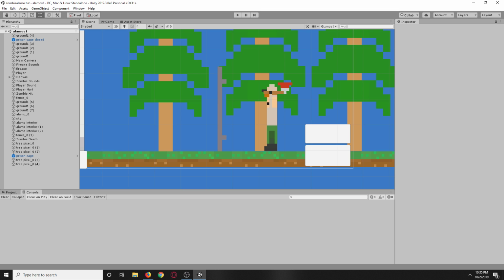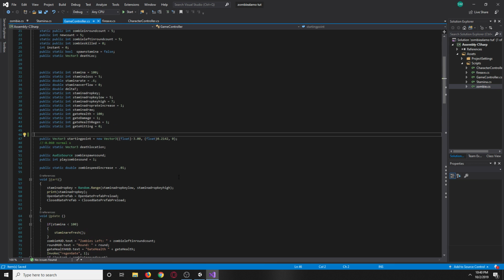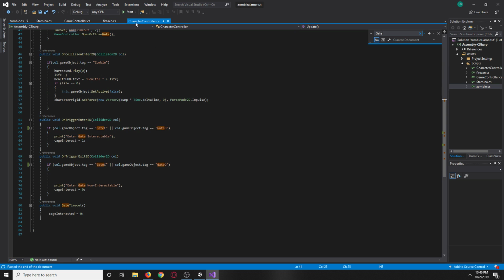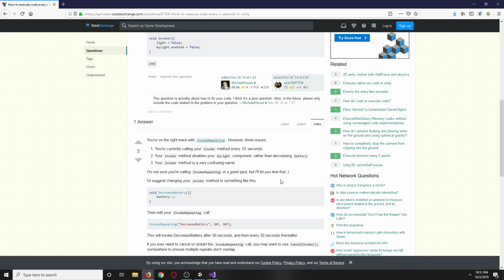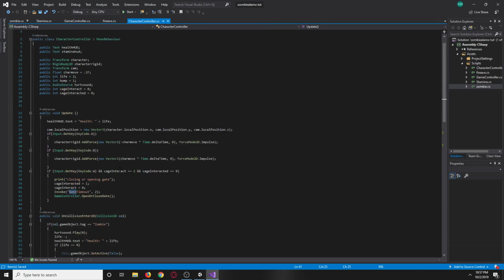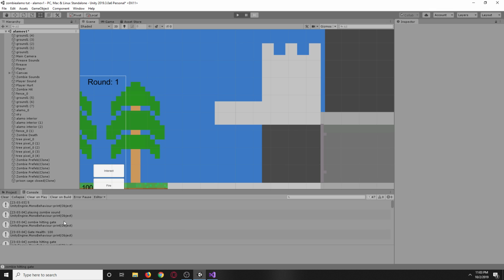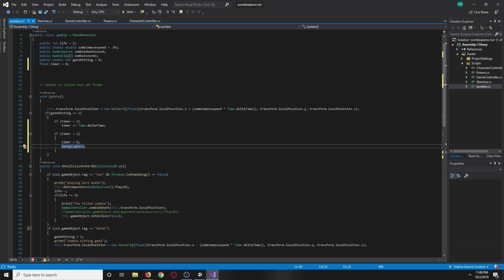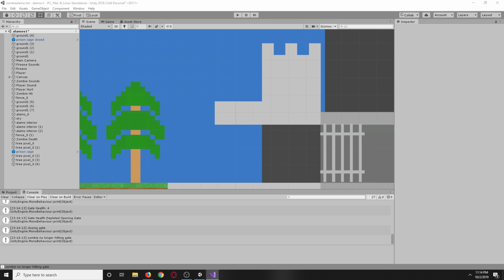Intermediate Unity 21